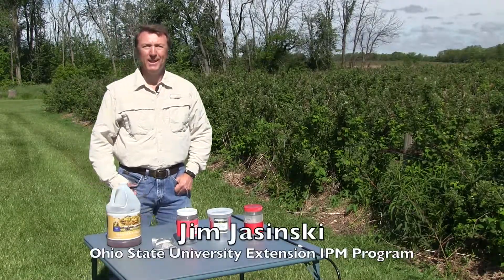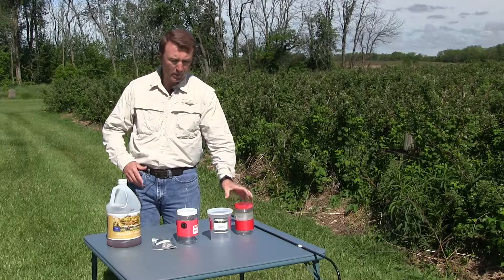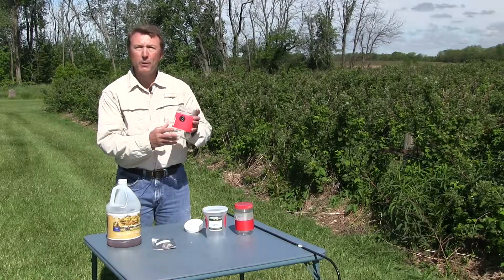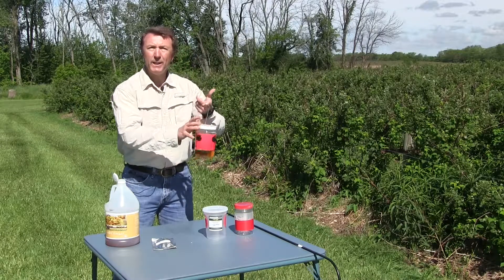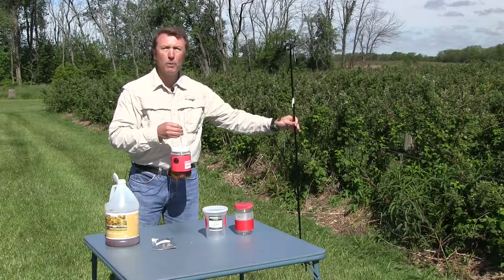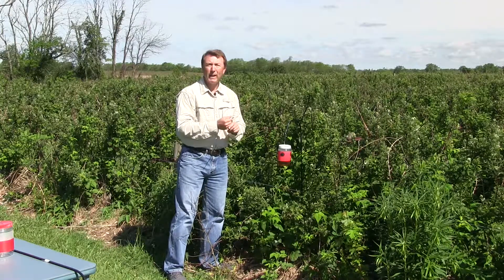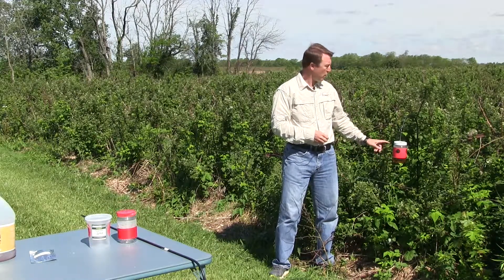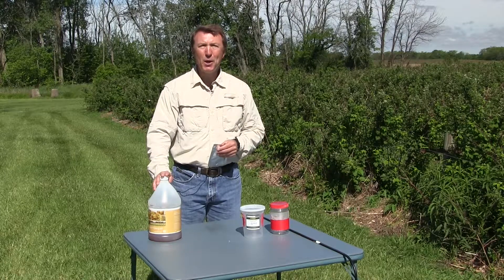Setting up a Spotted Wing Drosophila Scentry Trap & Lure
In this video, Jim Jasinski, Ohio State University Extension IPM Program, will show you an updated method of assembling and setting out a SWD trap using the Scentry style trap and lure.